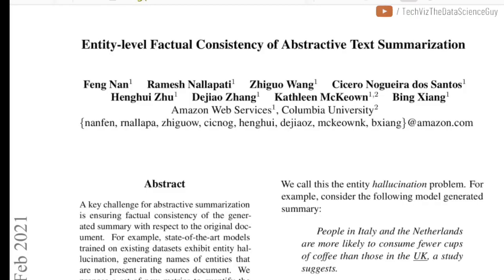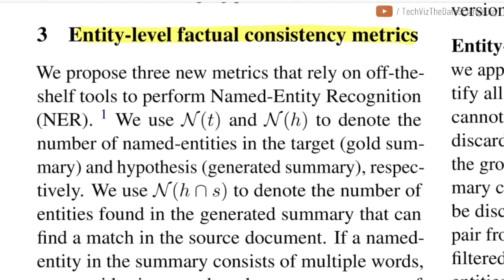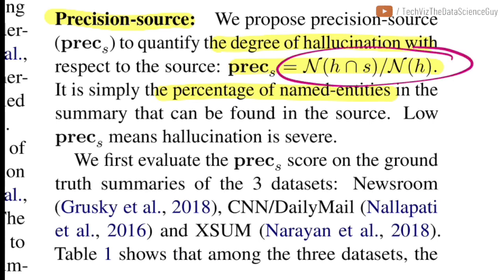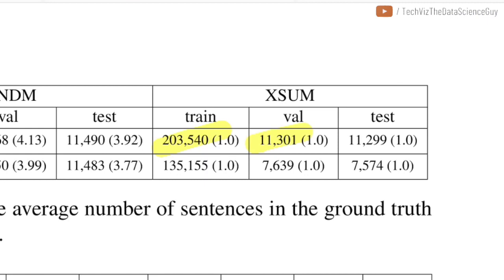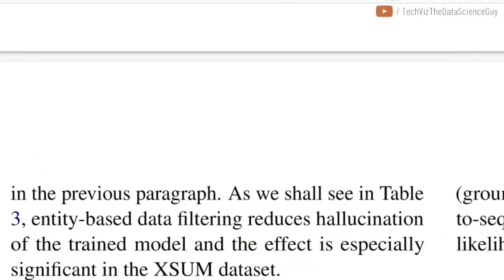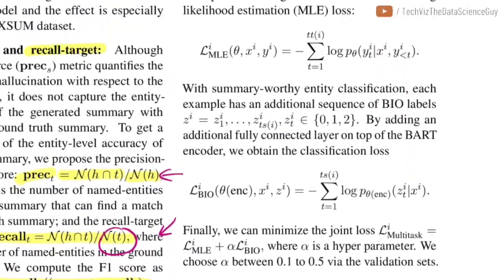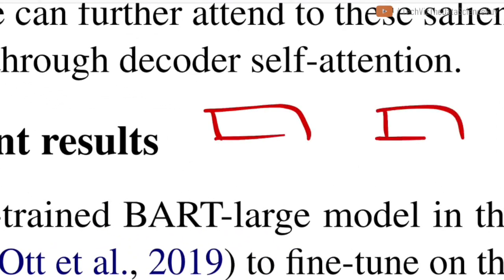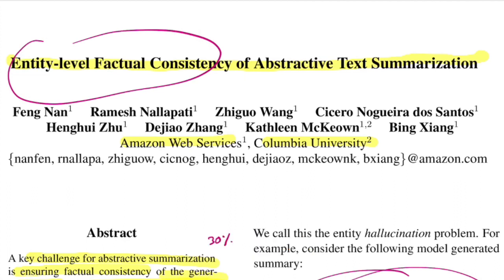Entity-level Factual Consistency of Abstractive Text Summarization (Research Paper Walkthrough)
This research proposes a set of simple metrics to quantify factual consistency at the entity-level. Authors' analyze the factual quality of summaries produced by the state-of-the-art BART model on three news datasets. They also propose several techniques including data filtering, multi-task learning and joint sequence generation to improve performance on these metrics.

⏩ Abstract: A key challenge for abstractive summarization is ensuring factual consistency of the generated summary with respect to the original document. For example, state-of-the-art models trained on existing datasets exhibit entity hallucination, generating names of entities that are not present in the source document. We propose a set of new metrics to quantify the entity-level factual consistency of generated summaries and we show that the entity hallucination problem can be alleviated by simply filtering the training data. In addition, we propose a summary-worthy entity classification task to the training process as well as a joint entity and summary generation approach, which yield further improvements in entity level metrics.

⏩ OUTLINE:
0:00 - Abstract & Background
02:07 - Entity-level factual consistency metrics
03:24 - Precision-source
04:44 - Entity-based data filtering
06:30 - Precision-target, Recall-target
07:15 - Multi-task learning
11:00 - Joint entity and summary generation
12:08 - Results and Wrap-up

⏩ Paper Title: Entity-level Factual Consistency of Abstractive Text Summarization
⏩ Author: Feng Nan, Ramesh Nallapati, Zhiguo Wang, Cicero Nogueira dos Santos, Henghui Zhu, Dejiao Zhang, Kathleen McKeown, Bing Xiang
⏩ Organisation: Amazon Web Services, Columbia University